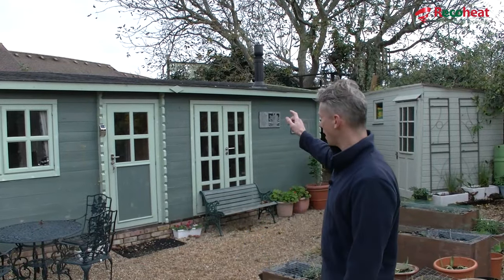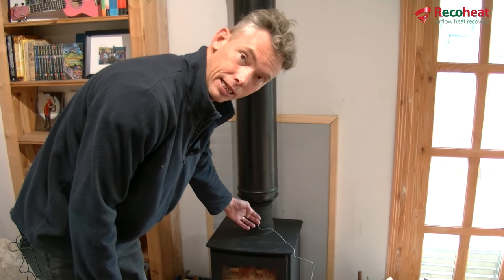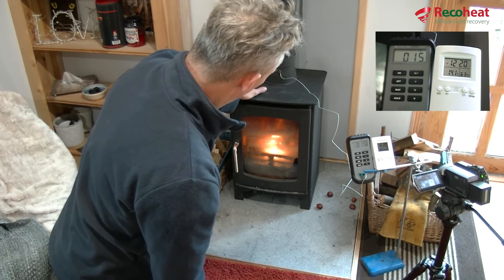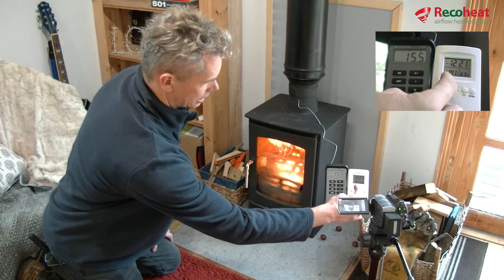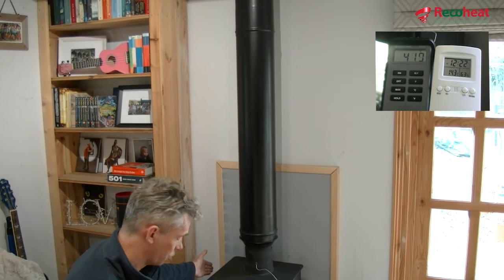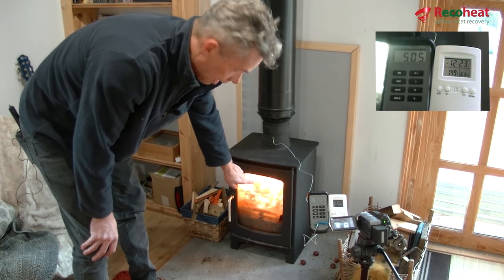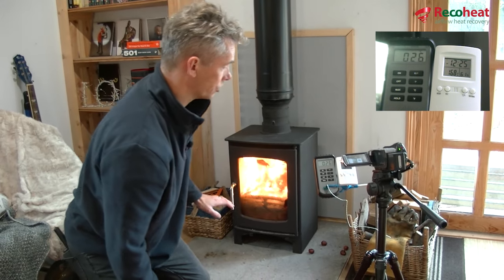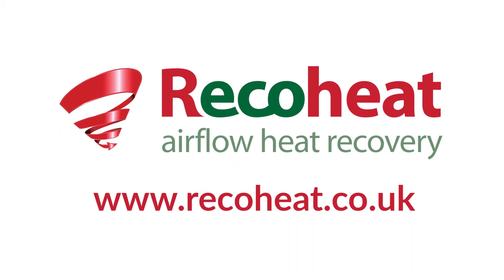Introducing the Recoheat heat recovery unit for wood and solid fuel burning stoves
Slash your heating bills with your wood burning stove and the Recoheat heat recovery unit for wood burning stoves and solid fuel stoves. If you're using a stove to heat your home, log cabin, tiny (or big) house, boat, camper or den, you'll want to check out the Recoheat stove accessory. It pumps air through a sealed unit in your flue and pumps the air out at over 500 degrees Centigrade at peak temperature. By that time it's expanded to 3 times its volume, so is coming out at 3 litres per second. And the best thing? The pump uses 37 watts of power, so costs much the same as a light bulb to run, and it will continue to pump warm air recovered from the stove for hours after you stop putting fuel on.

Three years after we launched this revolutionary product, we're going from strength to strength, with customers across the UK and in the US, Canada, France, the Netherlands, Bulgaria and even Australia!